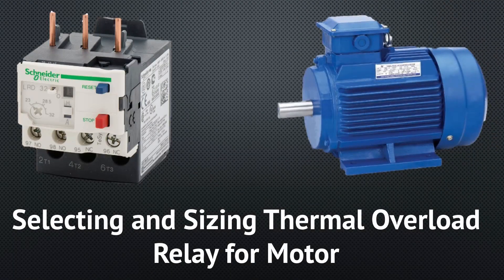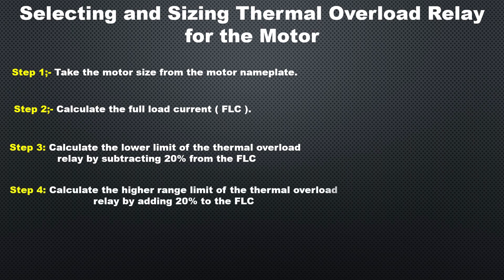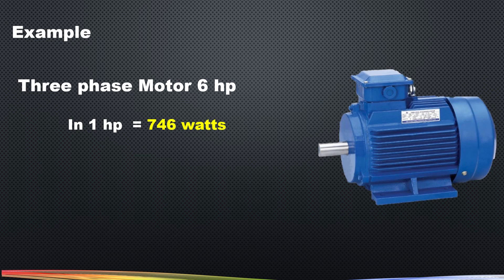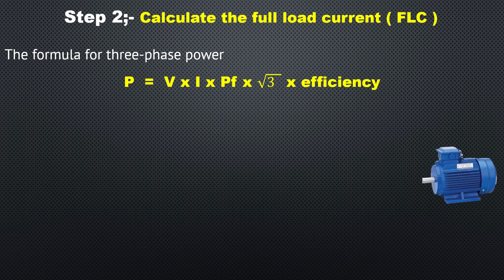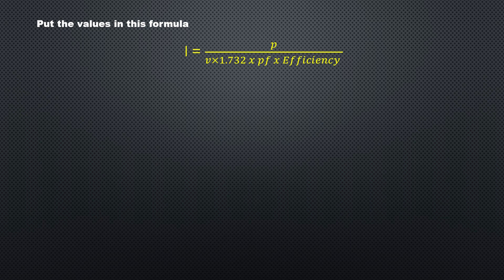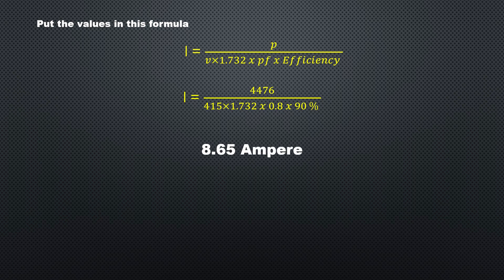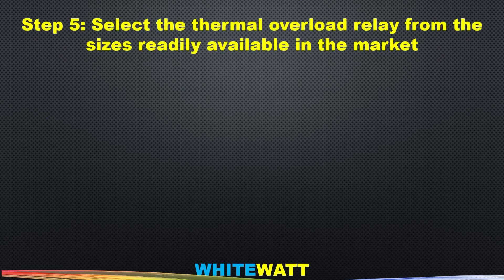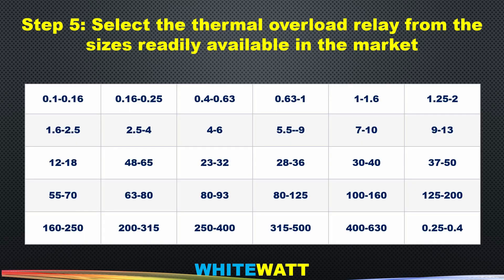How to select a relay for a motor | relay selection range |relay calculation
Your queries;-
How to select a relay for a motor
thermal overload relay
relay sizing
relay range for motor
what is relay
overload relay sizing calculation
motor protection
overload relay setting
full load current
three phase power formula
rating
how relay works
relay range formula
over current
types of relay
relay wiring diagram
single phase relay
three phase relay
low voltage relay
high voltage relay